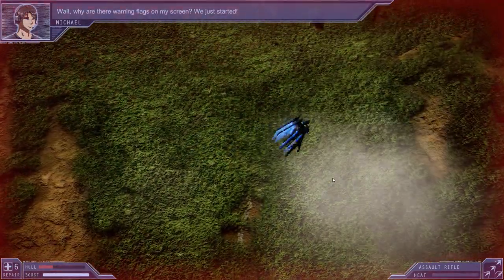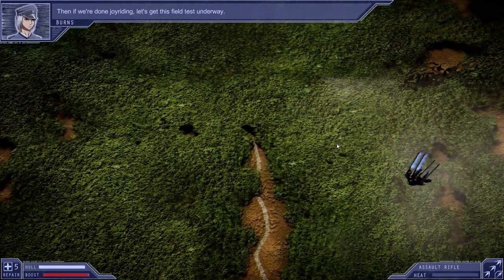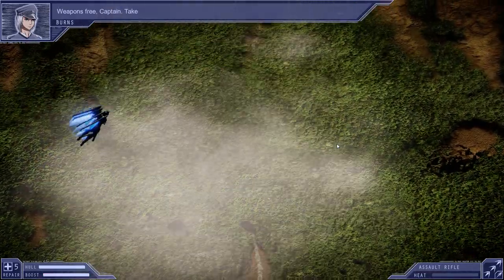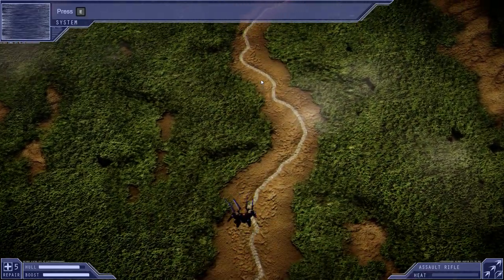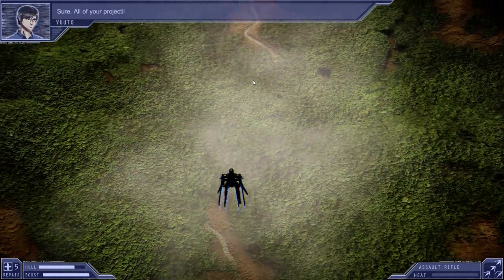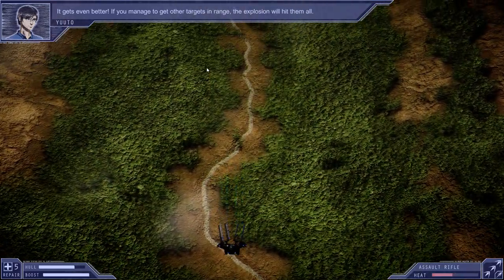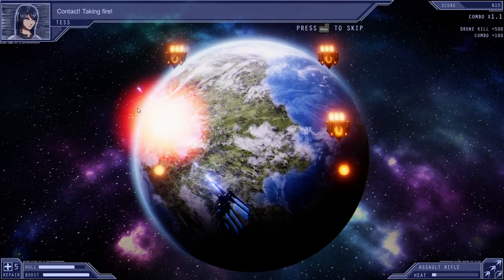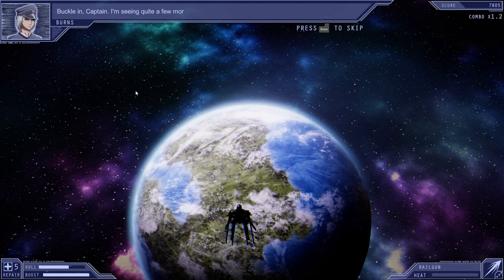PC Gameplay Project AETHER: First Contact (1080p 60fps)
Watch me play loads of different types of vr games live